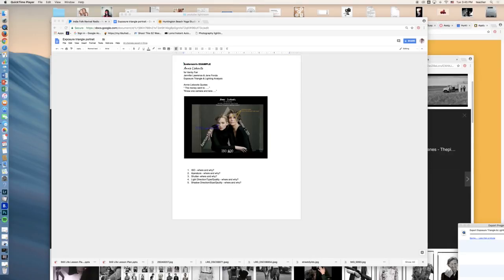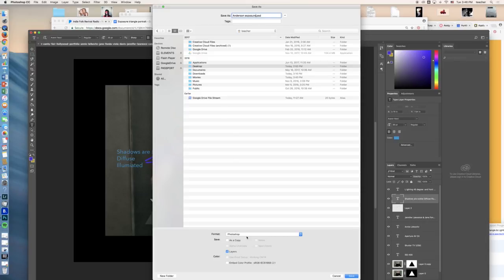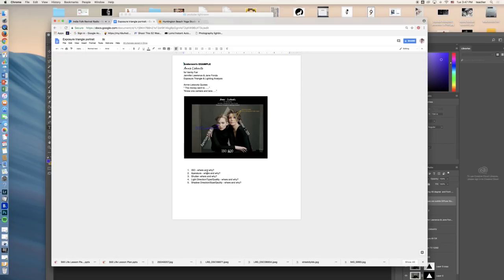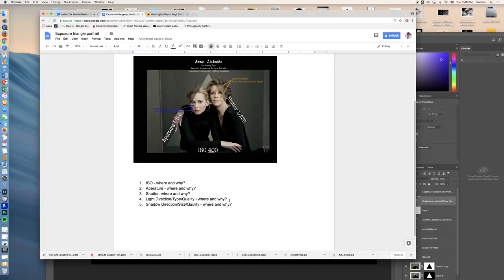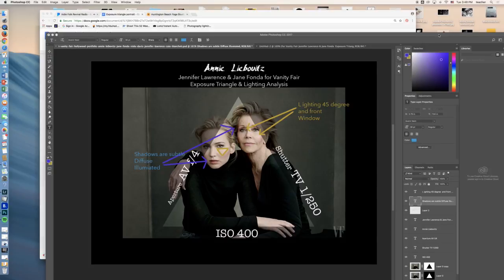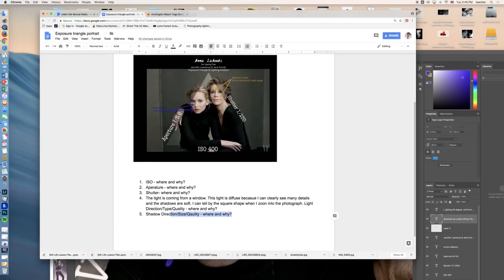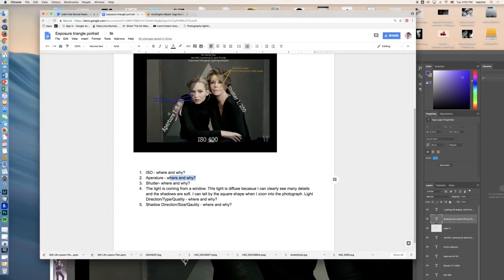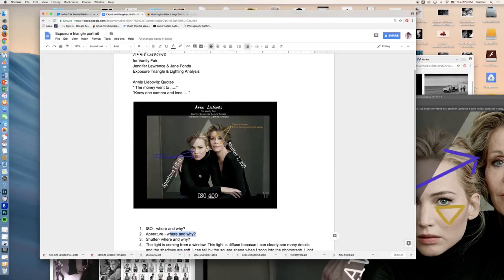Exposure Write Up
Detailed description of exposure write-up. How to justify exposure and lighting.